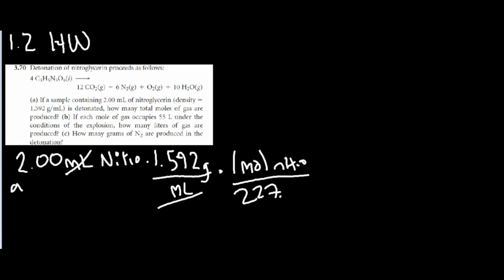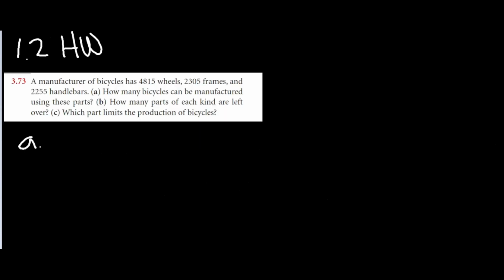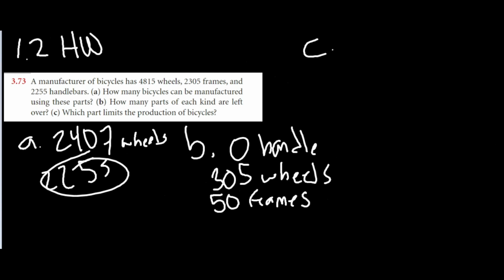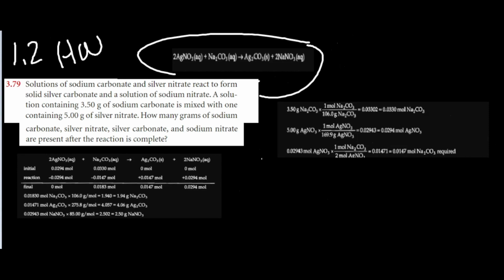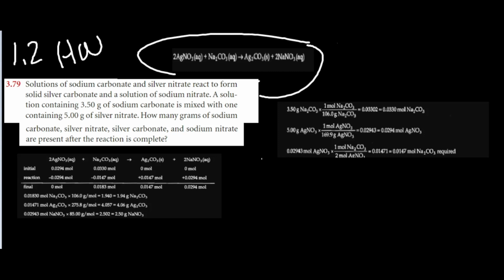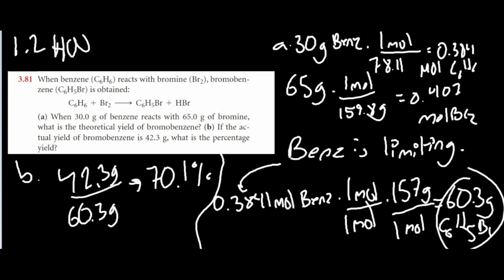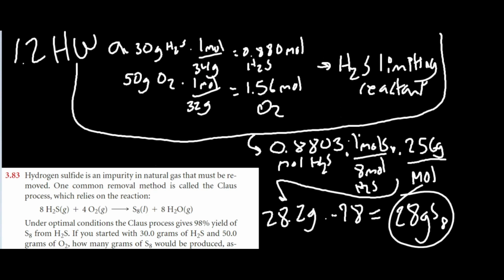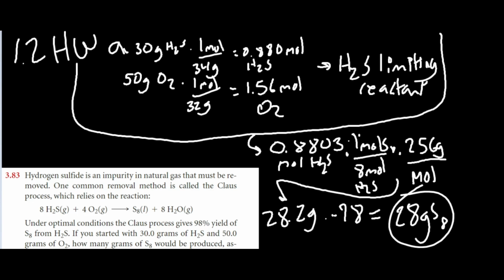[OLD] AP Chem HW 1.2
70 a .102, b. 5.6 L c, 0.589
73 a 2255 b 50 c handlebars
79 1.94 g Na2CO3, 4.06 g Ag2CO3, 2.50 g NaNO3
81 a. 60.3 g b. 70.1%
83 a. 28 g